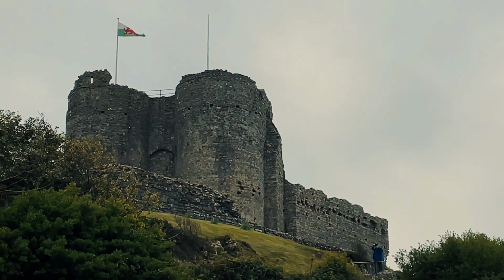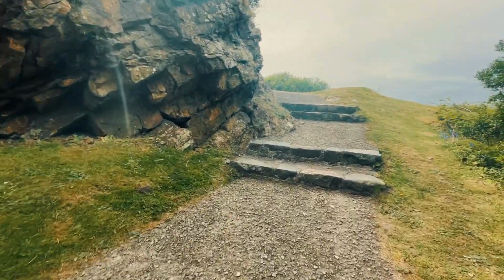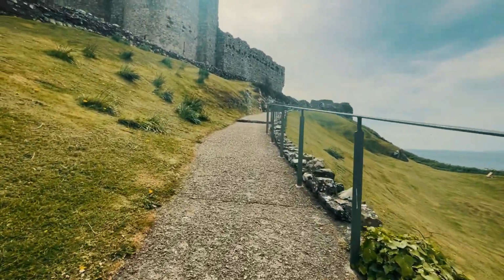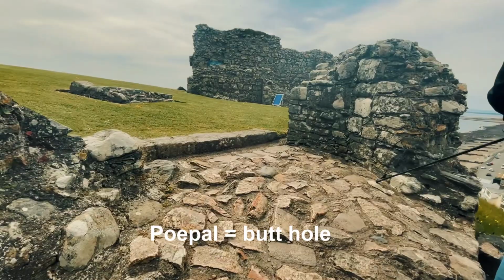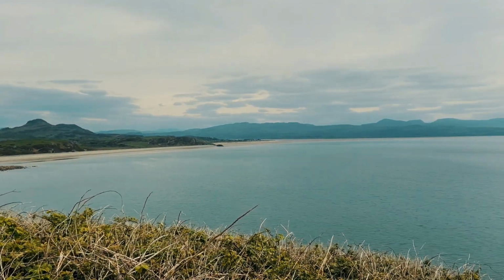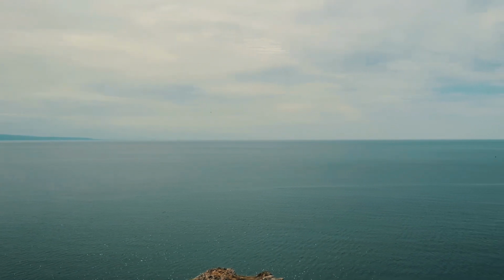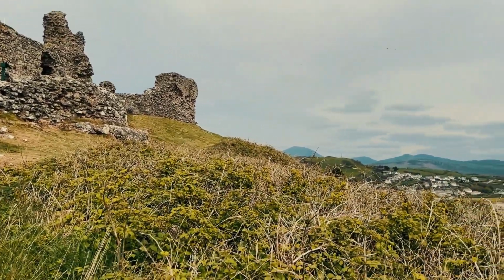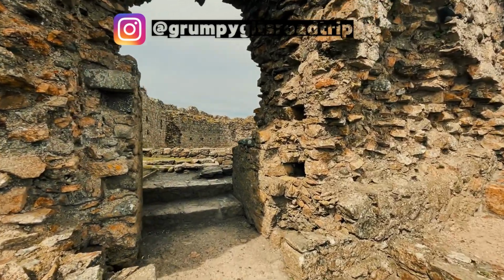Vanlife in Wales: Criccieth Castle's Timeless Tale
Join me on a captivating vanlife journey to Criccieth Castle, one of Wales' most iconic landmarks. Nestled on the North Welsh coast, this historic fortress tells tales of power, conflict, and architectural marvels. Dive deep into the castle's rich history, from its construction by Llywelyn the Great to its capture by Edward I and its eventual downfall under Owain Glyndŵr. As a vanlife enthusiast, I explore not just the castle but also the stunning coastal views and the serene beauty at this majestic location. Whether you're a history buff, a vanlife lover, or someone seeking travel inspiration, this video offers insight into Criccieth Castles's history.